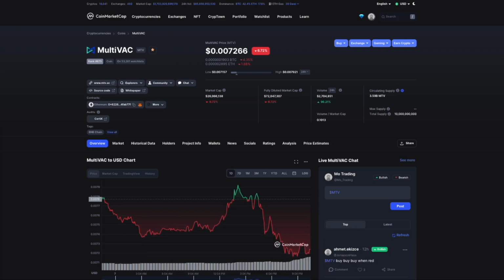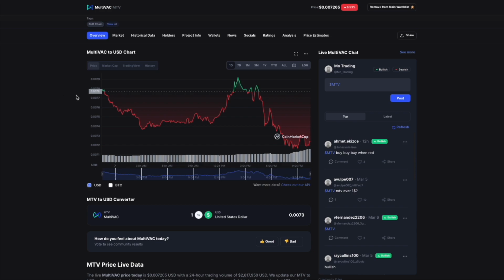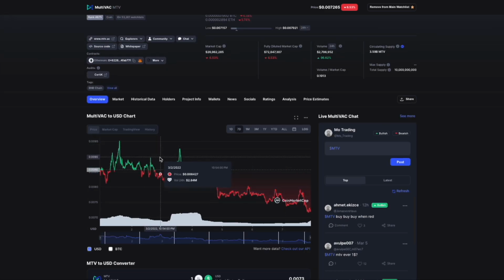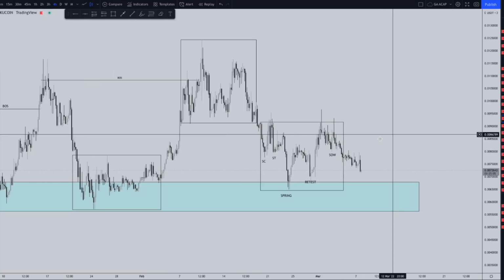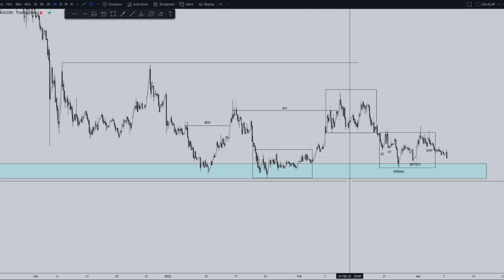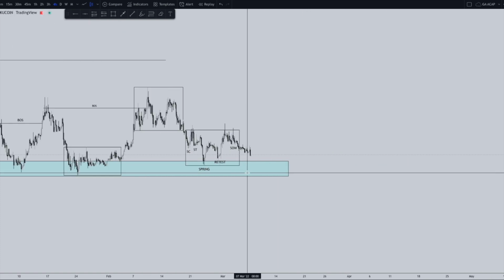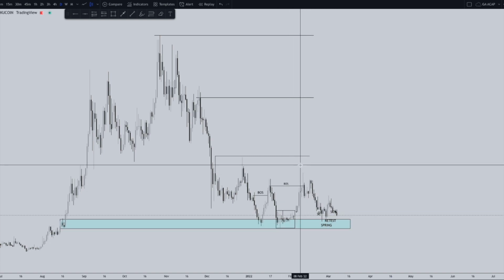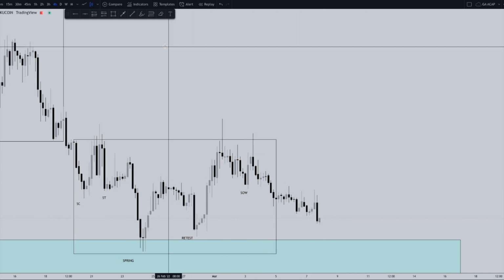MULTIVAC (MTV) - MTV PRICE PREDICTION - ON THE RISE - PRICE ANALYSIS - CRYPTO